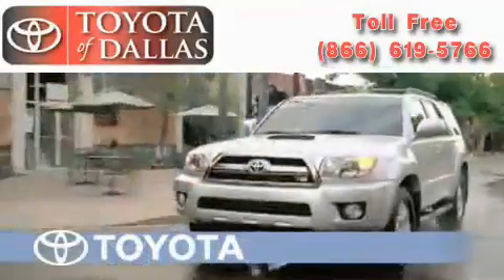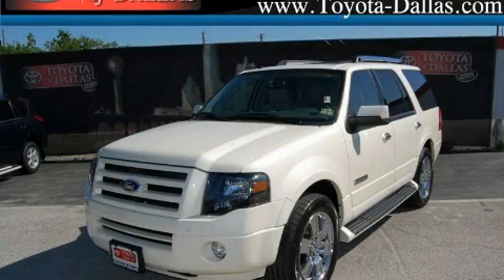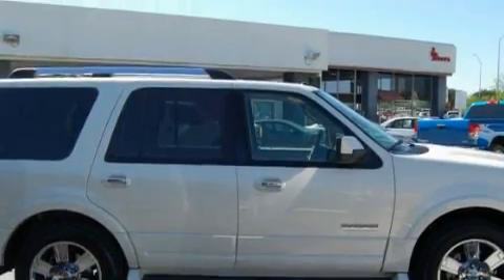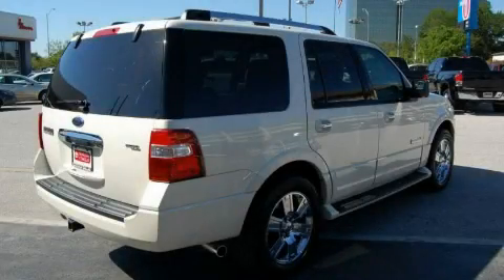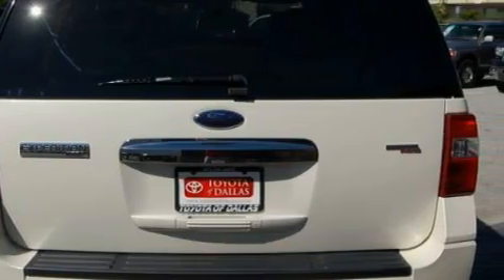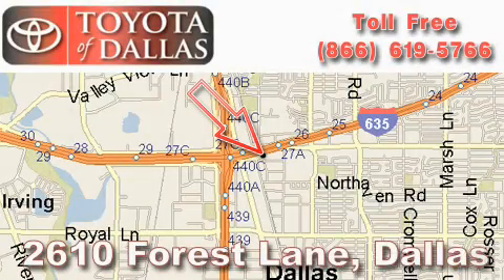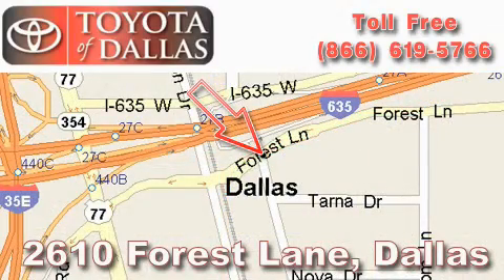Pre-Owned 2007 Ford Expedition Grand Prairie TX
Year: 2007
 Make: Ford
 Model: Expedition
 Engine: 5.4L 8 Cyl. Fuel Injected
 Trans.: Automatic
 Exterior: White Sand Tri-Coat Metallic
 Miles: 76,752

 Preowned 2007 Ford Expedition Dallas TX